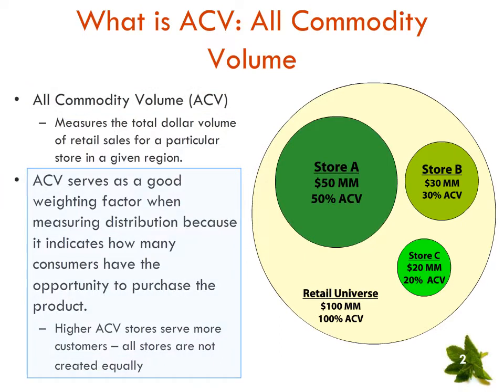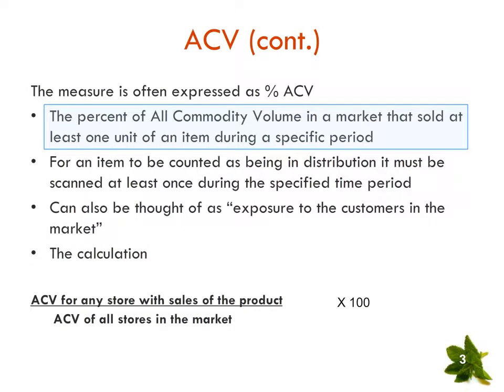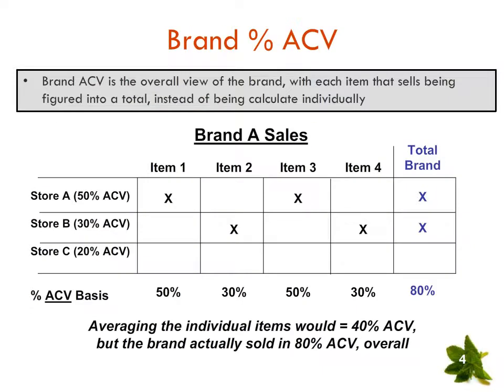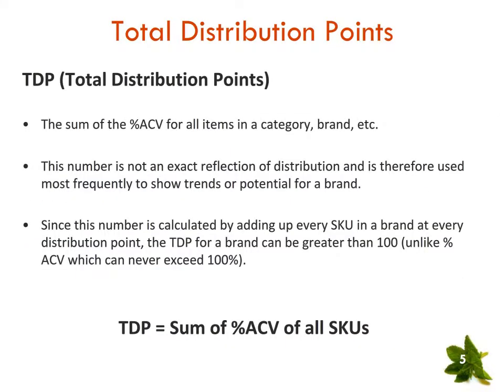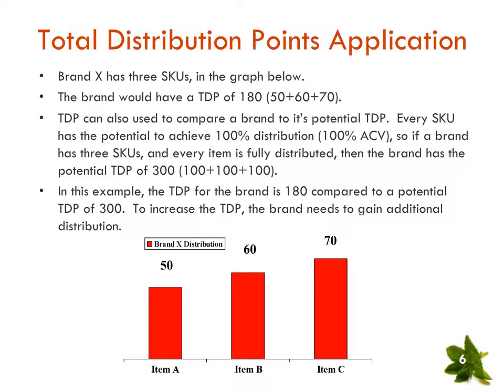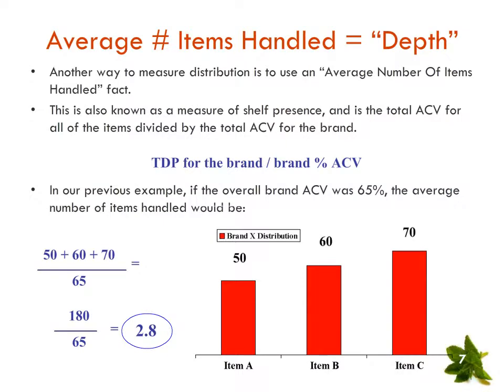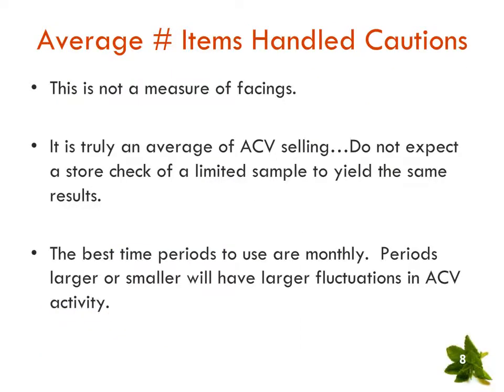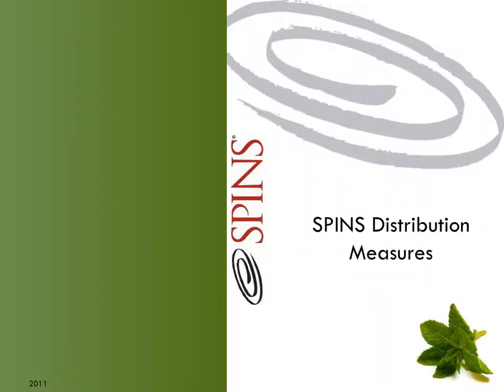SPINS Basic Measures: Distribution